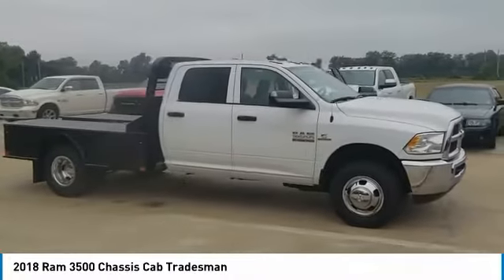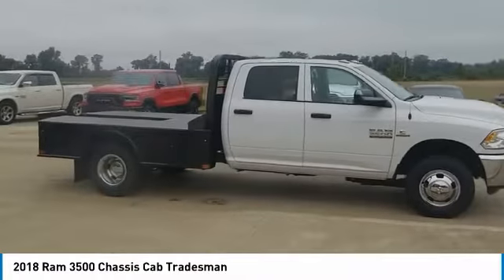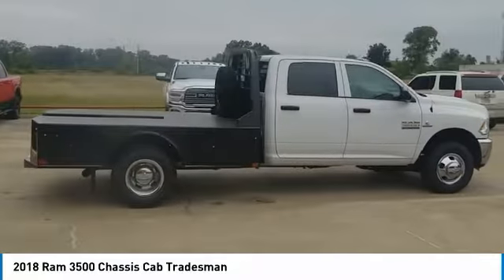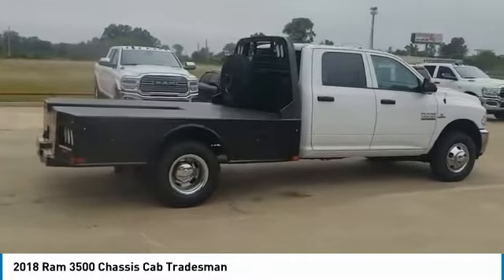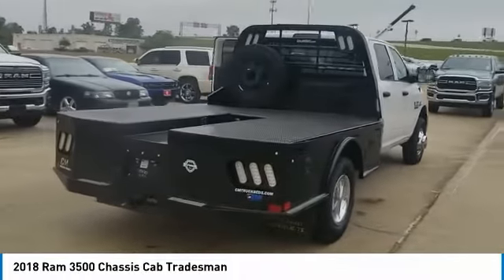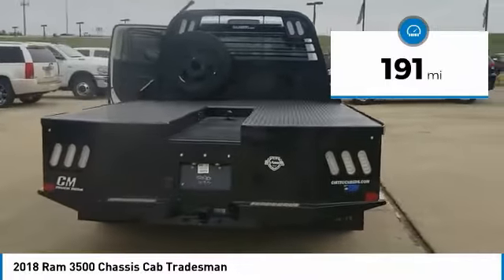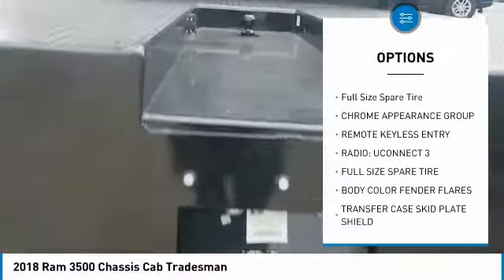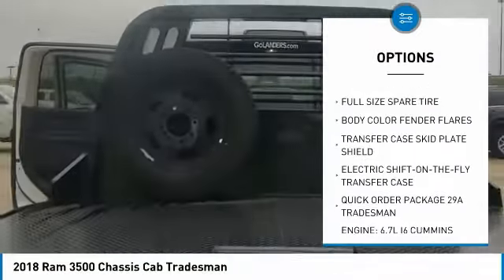2018 Ram 3500 Chassis Cab JG325460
2018 Ram 3500 Chassis Cab Tradesman

Landers Dodge Chrysler Jeep RAM
2701 Benton Rd

When it comes to high quality, competitively priced used cars in Bossier City and Shreveport Louisiana , Landers Dodge Chrysler Jeep and Landers FIAT is your destination! Stop by our all new Pre-owned Super Center! We have hundreds of certified pre-owned vehicles available for the entire Ark-La-Tex area! We have over 8 States of inventory at our finger tips, whether it's a high-line luxury model or a compact hybrid. If we don't have it, we can get it! Get a used car in Shreveport or Bossier City Louisiana that has been through a detailed inspection by our auto technicians and will run like new for many years to come. If you are looking for a used Dodge, Chrysler, Jeep, Ram, FIAT or ANY make or model in Bossier City or Shreveport Louisiana or the surrounding area and need assistance, complete our no-obligation Car Finder form and we will track down the used car you are interested in! This Ram includes: CHROME APPEARANCE GROUP BRIGHT WHITE CLEARCOAT TRANSMISSION: 6-SPEED AUTO AISIN AS69RC HD Transmission w/Dual Shift Mode A/T 6-Speed A/T REMOTE KEYLESS ENTRY Power Door Locks Keyless Entry QUICK ORDER PACKAGE 29A TRADESMAN RADIO: UCONNECT 3 Satellite Radio Bluetooth Connection FULL SIZE SPARE TIRE Conventional Spare Tire BODY COLOR FENDER FLARES TIRES: LT235/80R17E OWL ON/OFF ROAD Tires - Rear All-Terrain Tires - Front All-Terrain TRANSFER CASE SKID PLATE SHIELD ENGINE: 6.7L I6 CUMMINS TURBO DIESEL Diesel Fuel Tow Hooks Straight 6 Cylinder Engine Turbocharged ELECTRIC SHIFT-ON-THE-FLY TRANSFER CASE *Note - For third party subscriptions or services, please contact the dealer for more information.* Whether for work or play, this Ram 3500 Chassis Cab is built to handle the job. You deserve a vehicle designed for higher expectations. This Ram 3500 Chassis Cab delivers with a luxurious, well-appointed interior and world-class engineering. Taking the road less traveled has never been more fun than with this 4WD. With improved performance, mileage and acceleration, this 2018 4WD Ram 3500 Chassis Cab Tradesman is king of the off-road. At Landers Dodge Chrysler Jeep in Bossier City and Landers FIAT in Shreveport we strive to maintain a huge selection of used cars by today's top auto manufacturers.